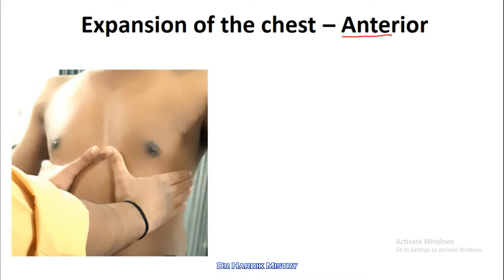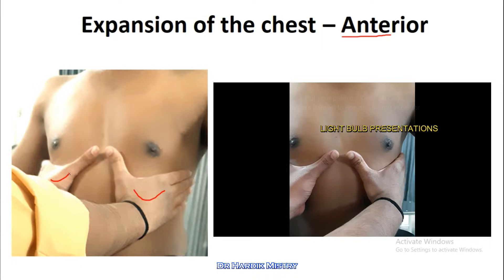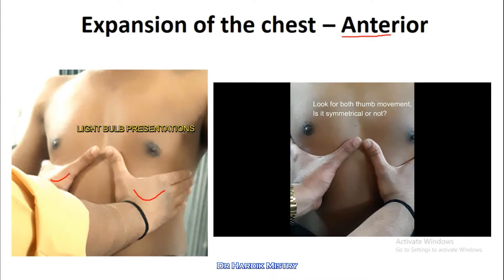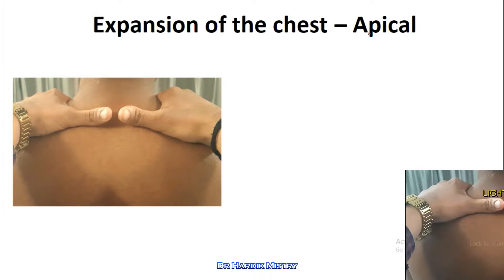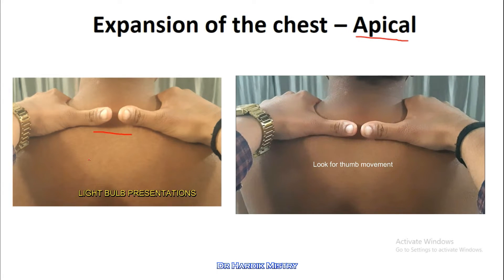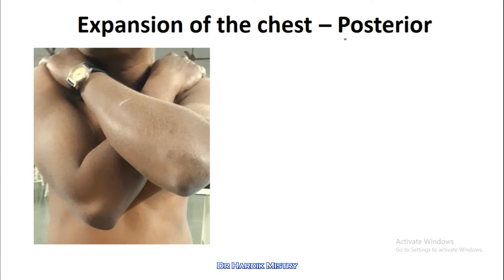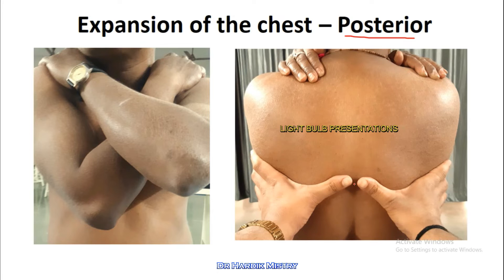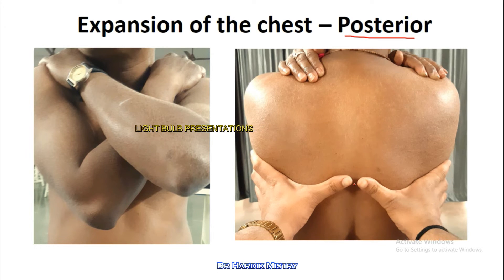EXPANSION OF CHEST | CLINICAL LAB | PHYSIOLOGY